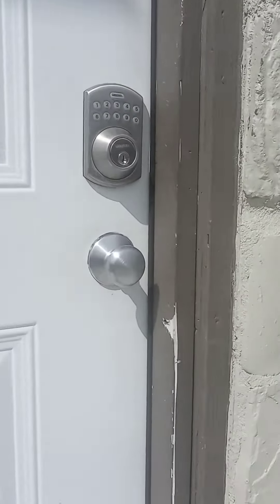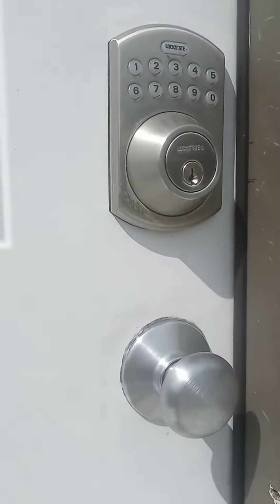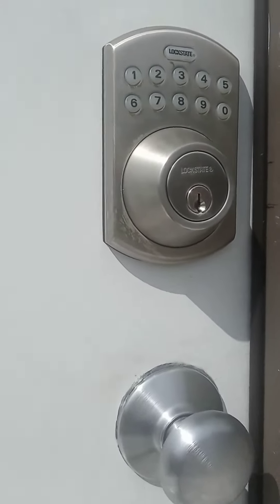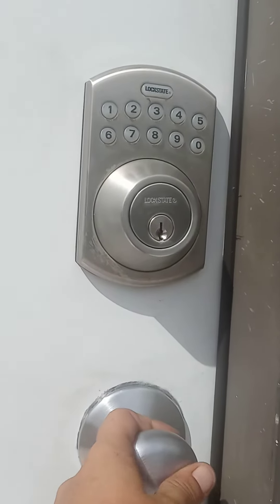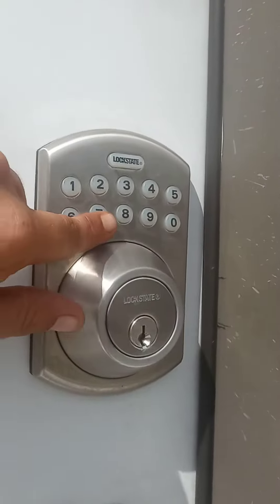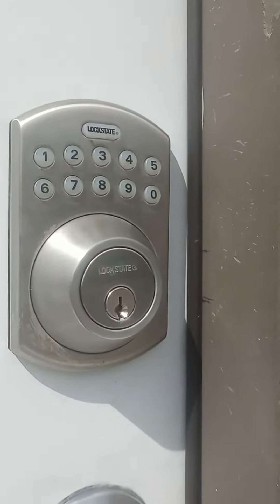Virginia A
walk the video